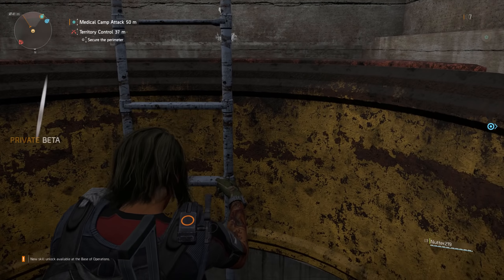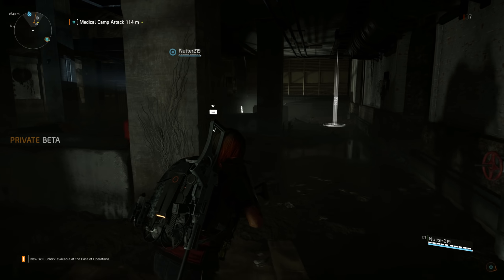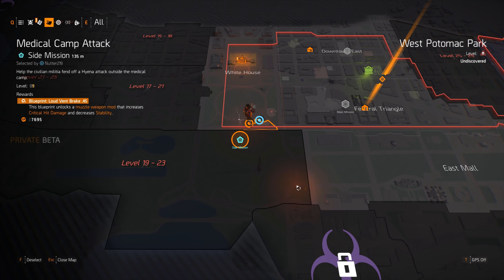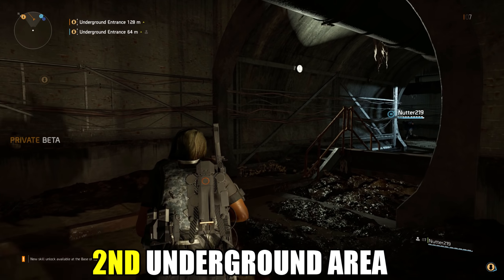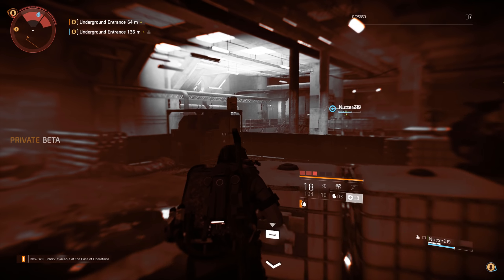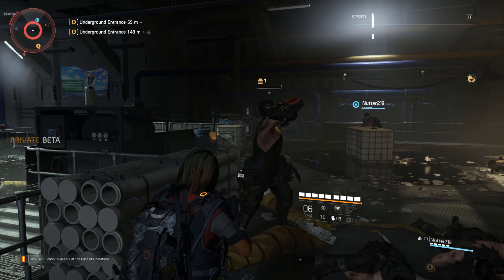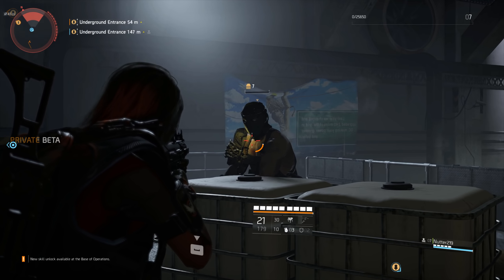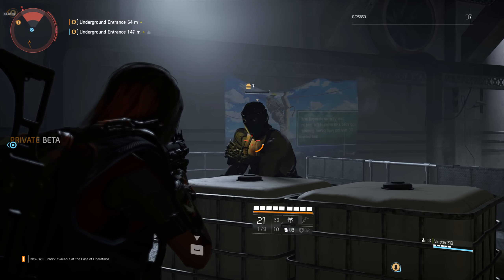THE NEW UNDERGROUND & SECRET BOSS FIGHT | THE DIVISION 2 UNDERGROUND GAMEPLAY